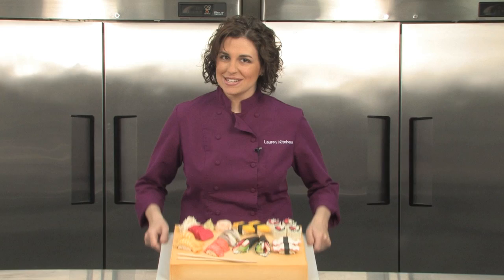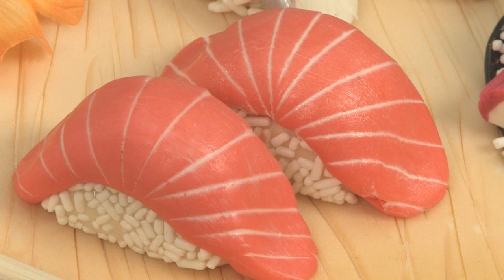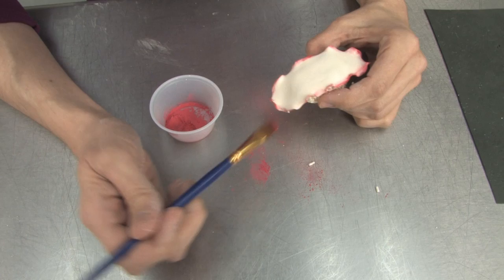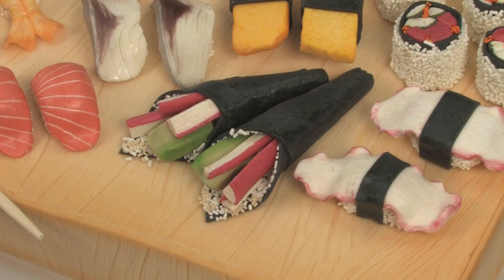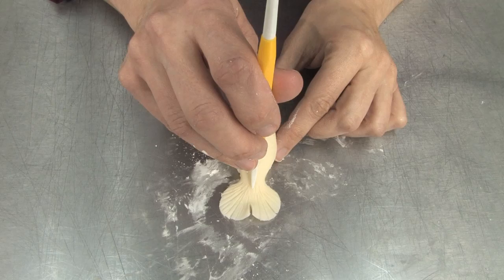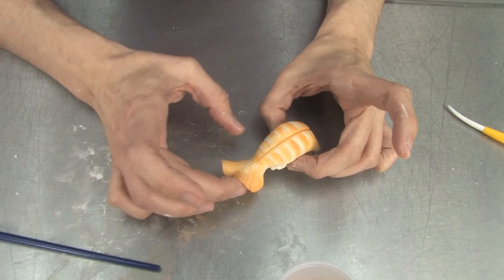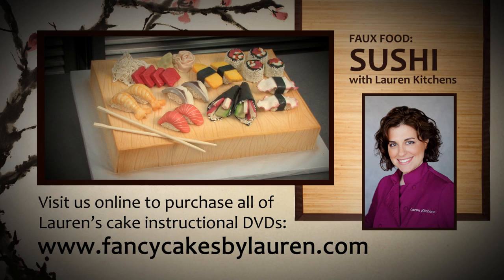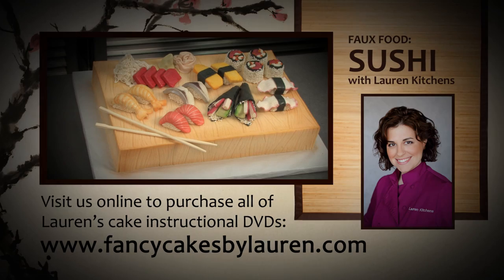Trailer for "Faux Food: Sushi" by Lauren Kitchens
Create an incredibly lifelike sushi dinner out of modeling chocolate with award-winning cake designer Lauren Kitchens.  From spicy tuna to octopus, shrimp nigiri to roe, you learn easy techniques to give your faux food items that realistic touch.